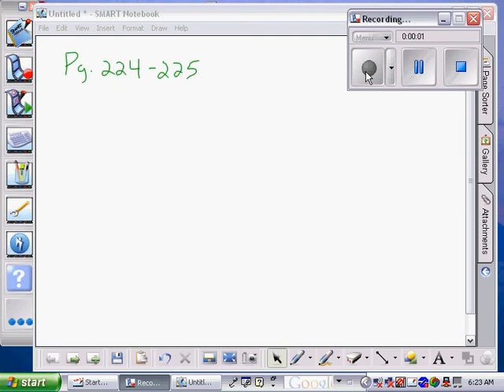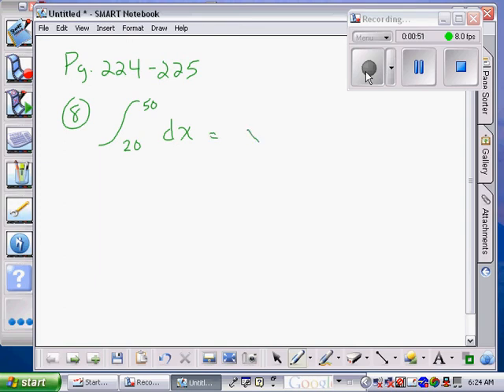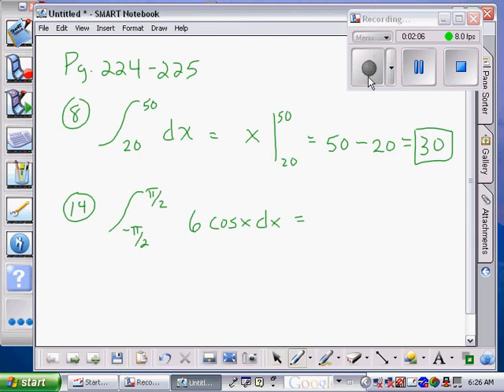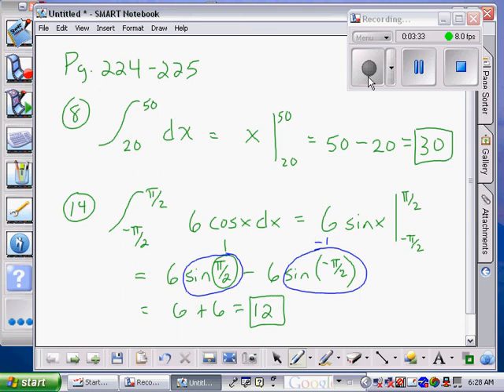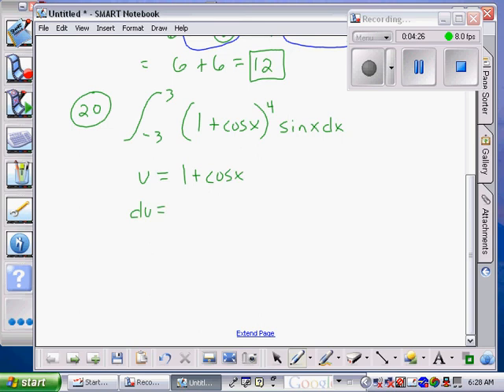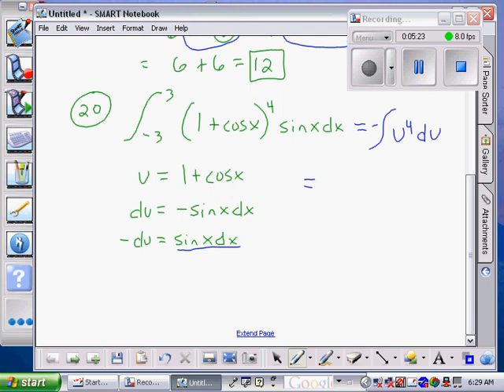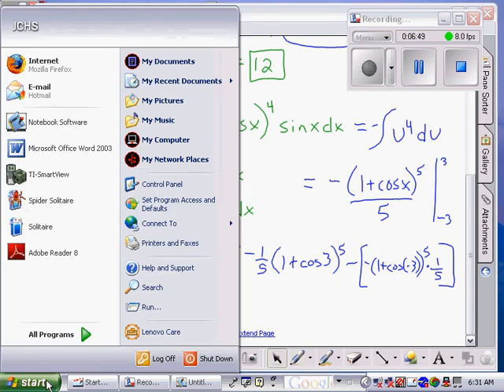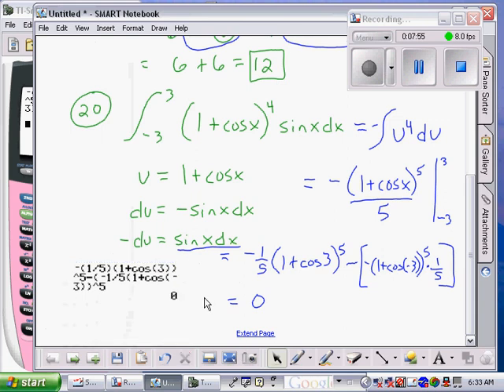Nov26CalcNotes1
Review of Fund Theorem of Calc from before Thanksgiving